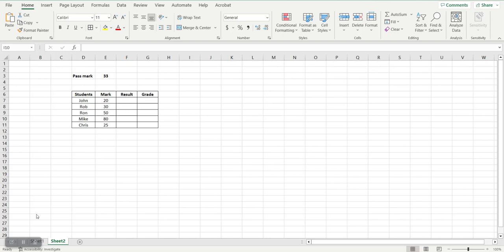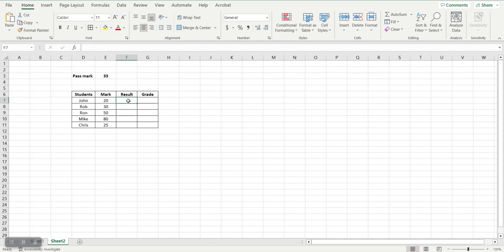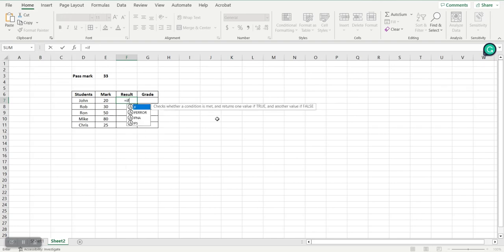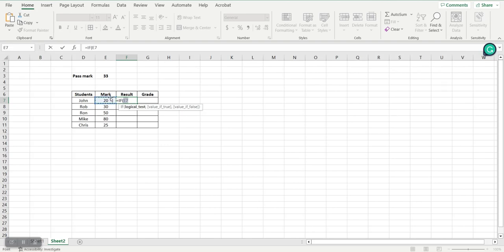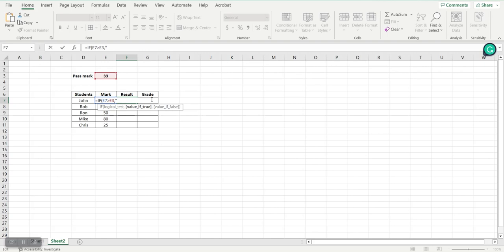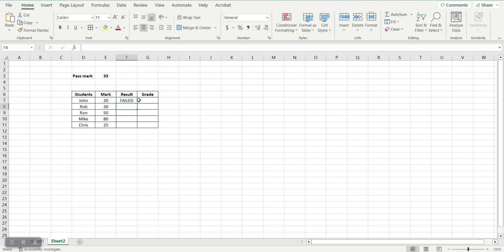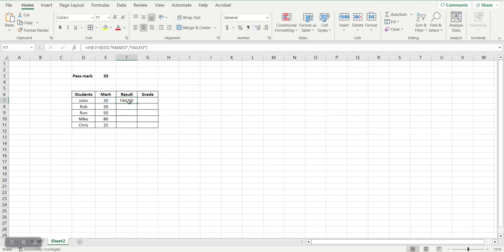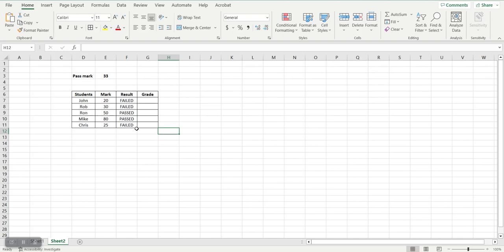How to use IF function in Microsoft Excel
In this tutorial, you can learn how to use the basic if ( ) function in Microsoft Excel.